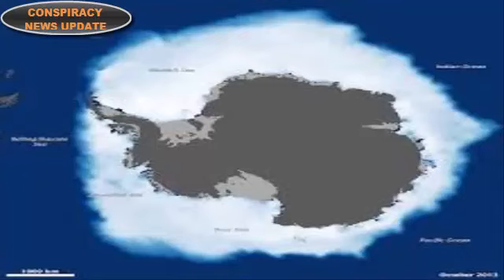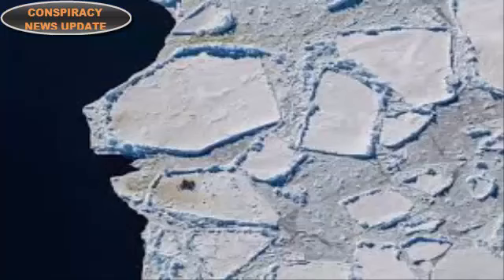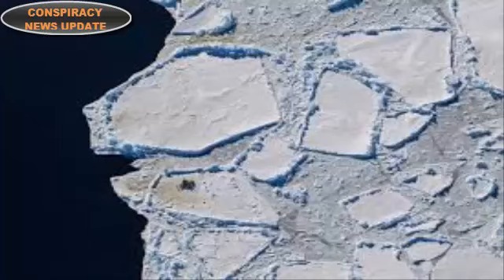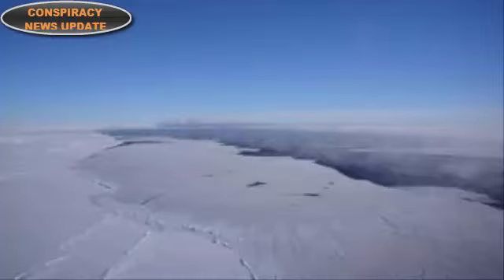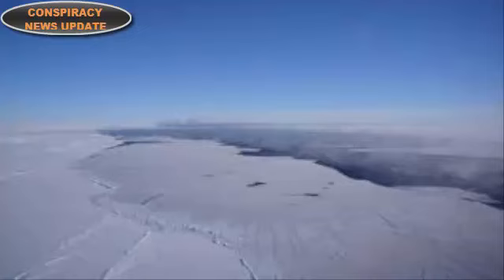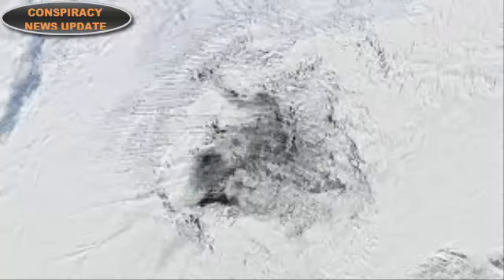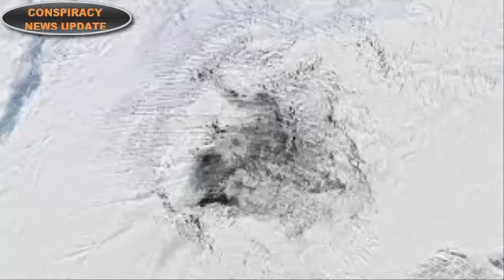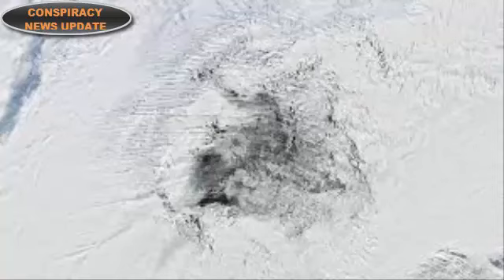SOMETHING JUST OPENED A GIANT HOLE IN ANTARCTICA - GLOBAL CONSPIRACY